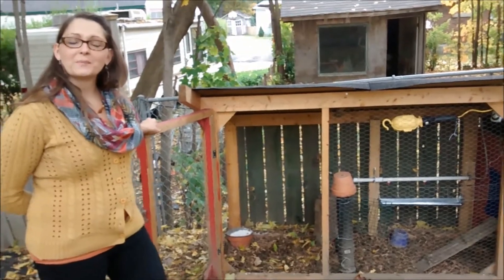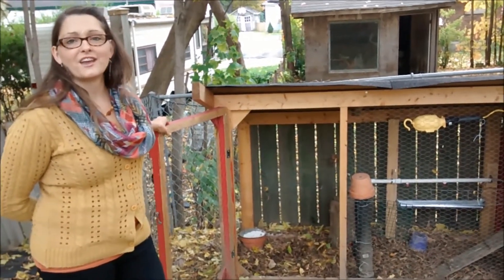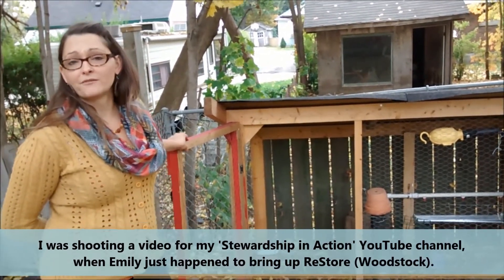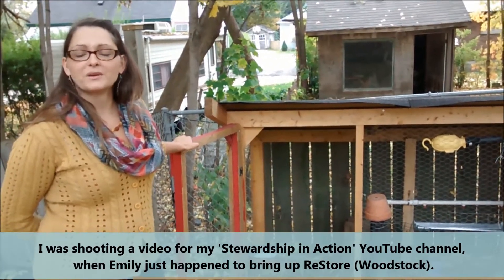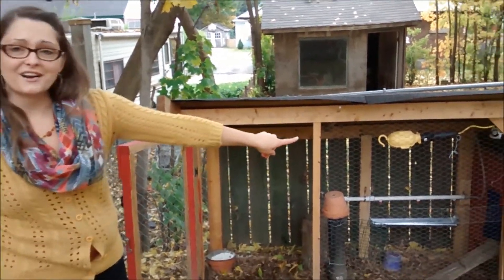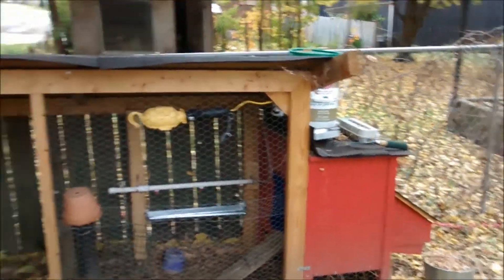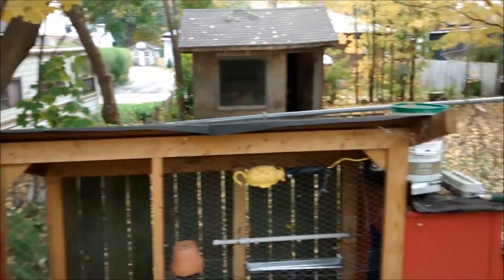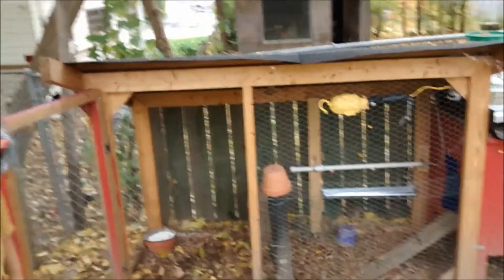A ReStore Customer Testimonial, Emily & the Chickens